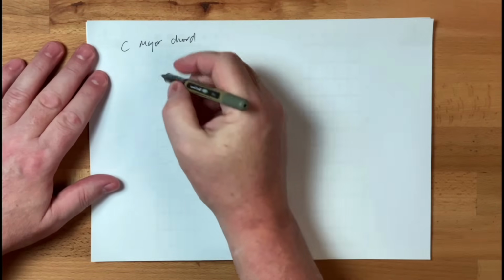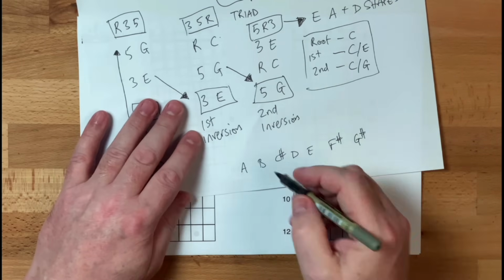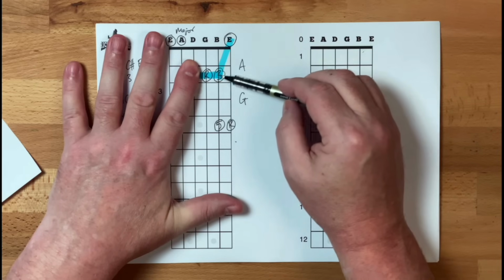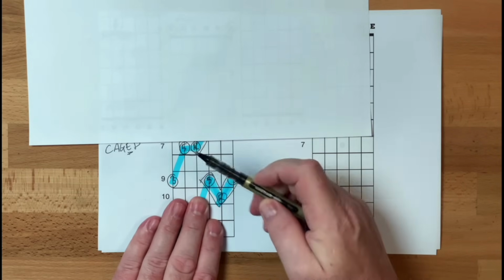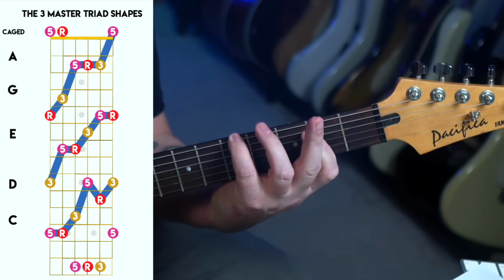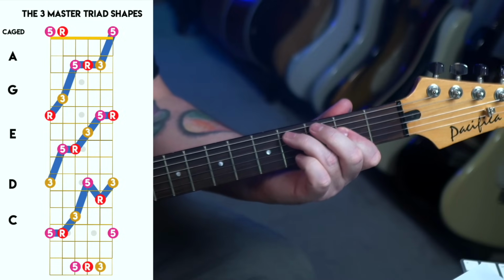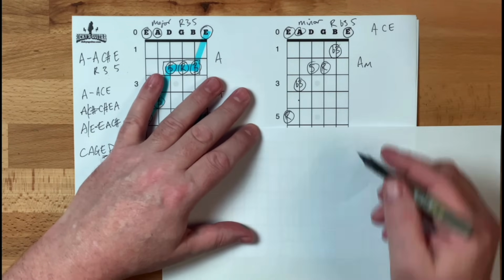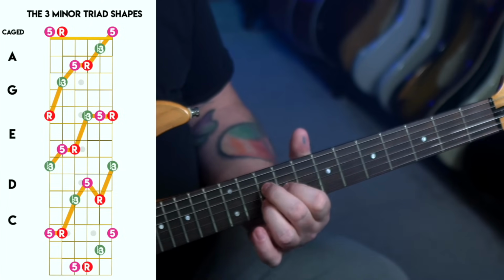The Guitar Neck Tried To Hide This From You For Years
Eyup FretHeads!
In this video, we dive deep into seeing Major and minor triad shapes within the CAGED system. Learn how to transform major triads into minor ones, explore different CAGED guitar chord shapes, and seamlessly integrate these patterns into your playing. Whether you're struggling with chord inversions or looking to add richer harmonies to your solos, this lesson has got you covered.